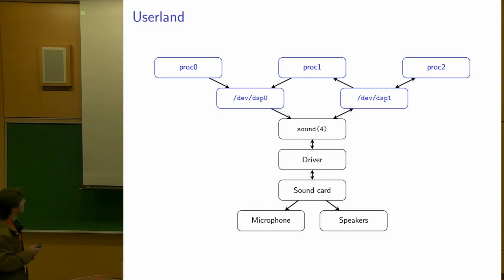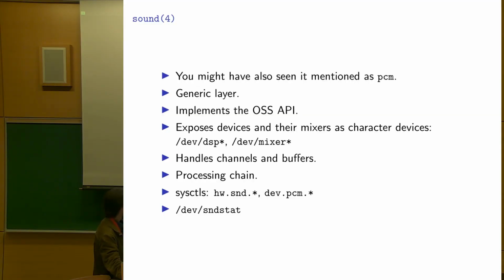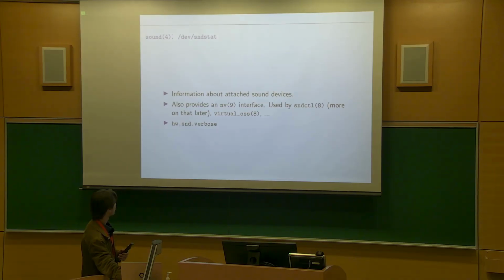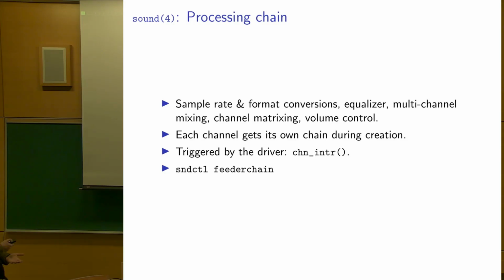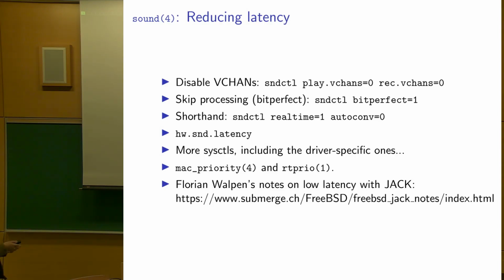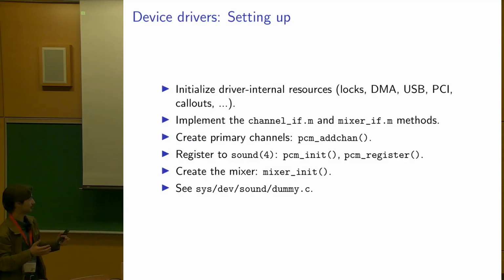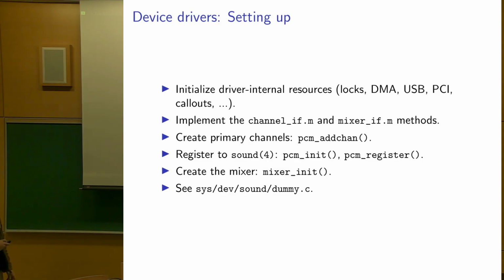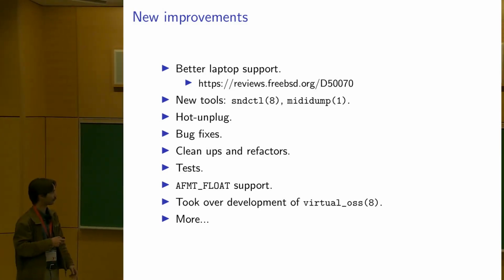Vox FreeBSD: How sound(4) works - Christos Margiolis - BSDCan 2025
A talk I gave at BSDCan 2025 in Ottawa, Canada.